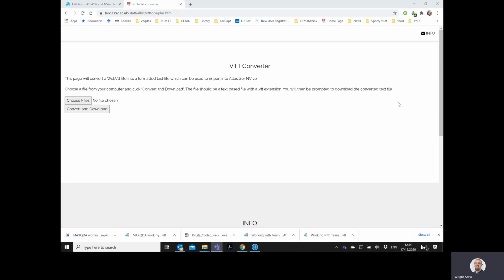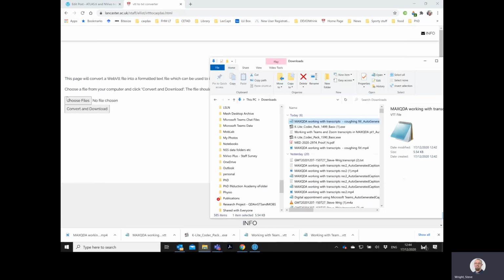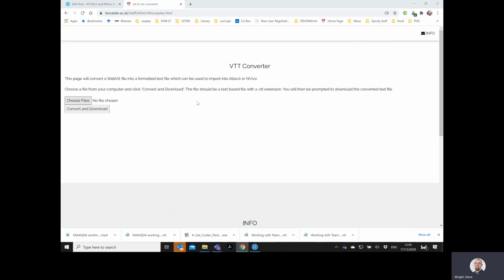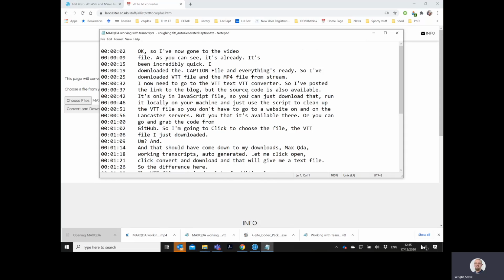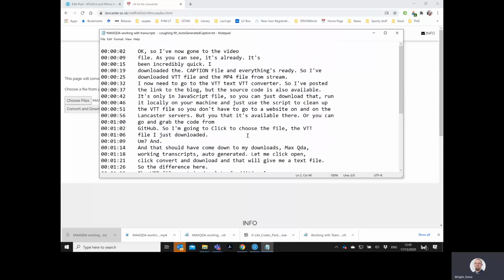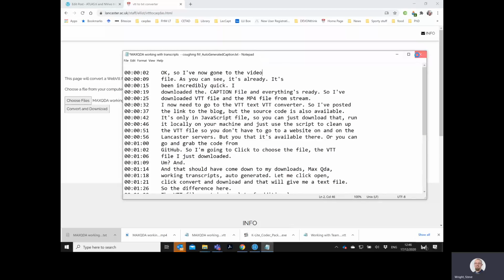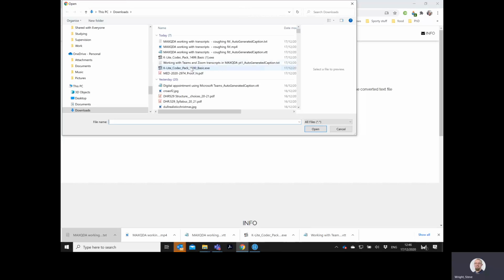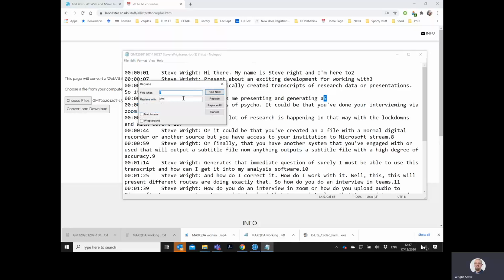NVivo Working with Transcripts from Teams pt2 Cleaning VTT file